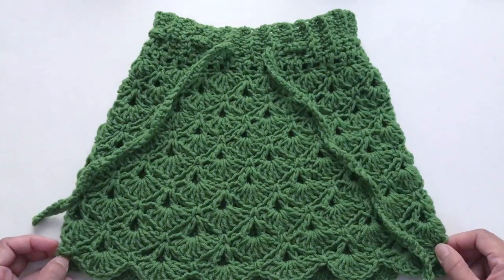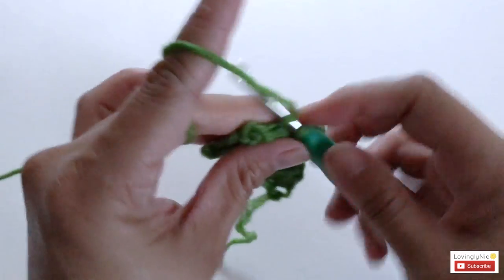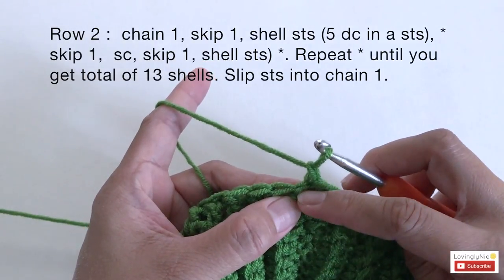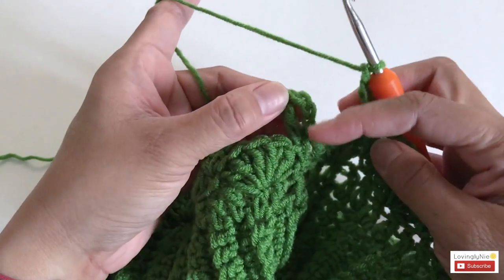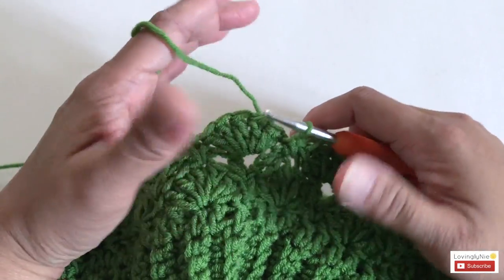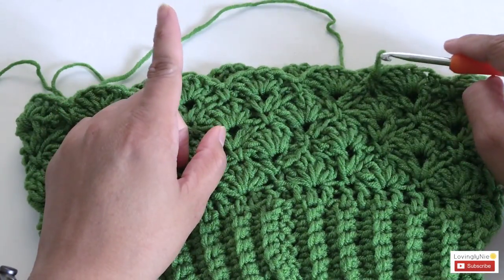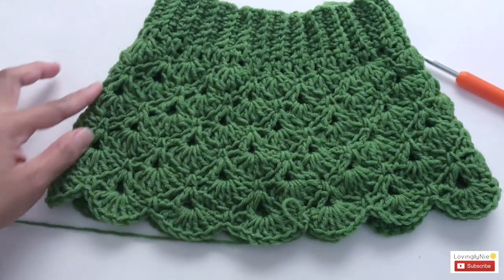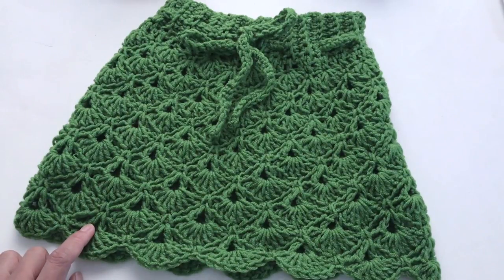How to Crochet Box Shell Skirt (6-12 months)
PATTERN :

Box Shell Crochet Skirt

Yarn :  Light weight #3 / DK yarn
Hook : 5.00mm/H (ribbing), 6.00mm/J (body)

Ribbing

Chain 9

Row 1 : 7 sc start from 3rd chain
Row 2-52 : chain 1, 7 sc ( crochet into back loop only)

Join both ends with sc stitch across

Skirt body

Round 1 :  chain 2, 52 dc. Slip sts

Row 2 :  chain 1, skip 1, shell sts (5 dc in a sts), * skip 1,  sc, skip 1, shell sts) *. Repeat * until you get total of 13 shells. Slip sts into chain 1.

Round 3 :  chain 3, 1 dc in same sts, chain 3, V sts in sc sts from previous sts (1 dc, chain 1, 1 dc), * V sts, chain 3 * . Repeat * till end. Slip sts into 2nd chain from earlier round.

Round 4 : chain 1, *shell sts (in V sts from previous round), sc (on shell sts from 2 previous round) *. Repeat till end. Slip sts into chain 1 from earlier round.

Round 5 :  repeat round 3
Round 6 : repeat round 4

Round 7 :  chain 3, 1 dc in same sts, chain 4, V sts in sc sts from previous sts (1 dc, chain 1, 1 dc), * V sts, chain 4 * . Repeat * till end. Slip sts into 2nd chain from earlier round.

Round 8 : chain 1, *shell sts (6 dc), sc (on shell sts from 2 previous round) *. Repeat till end. Slip sts into chain 1 from earlier round.

Round 9 :  repeat round 7
Round 10 : repeat round 8

Round 11 :  chain 3, 1 dc in same sts, chain 5, V sts in sc sts from previous sts (1 dc, chain 1, 1 dc), * V sts, chain 5 * . Repeat * till end. Slip sts into 2nd chain from earlier round.

Round 12 : chain 1, *shell sts (7 dc), sc (on shell sts from 2 previous round) *. Repeat till end. Slip sts into chain 1 from earlier round.

Round 13, 15,17:  repeat round 11
Round 14,16,18 : repeat round 12